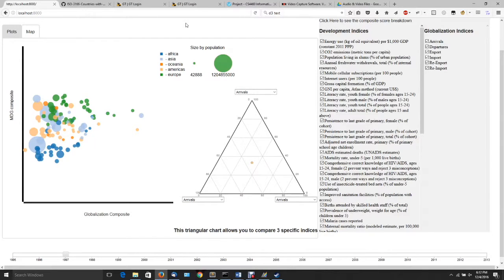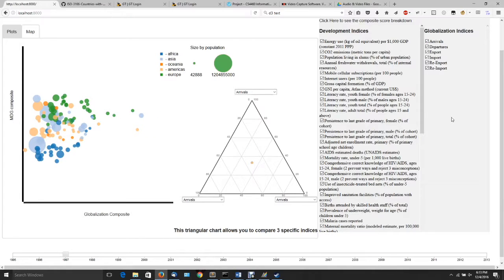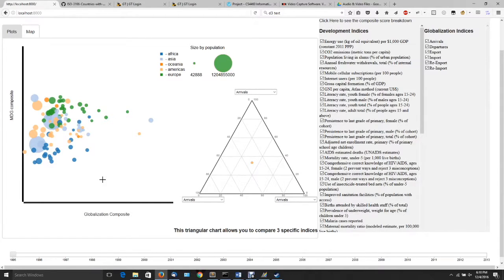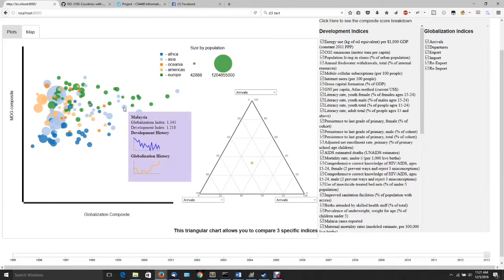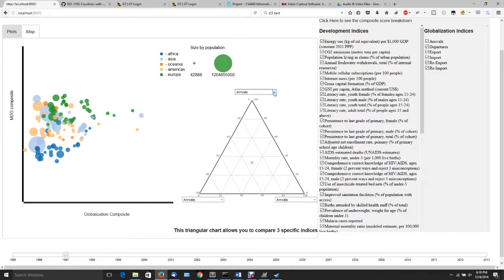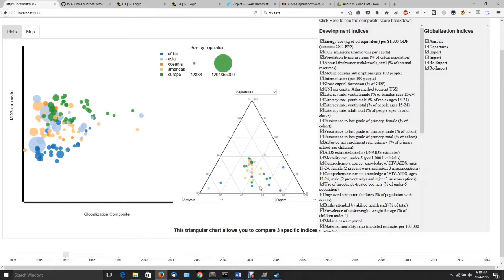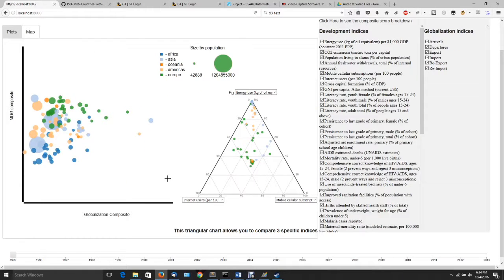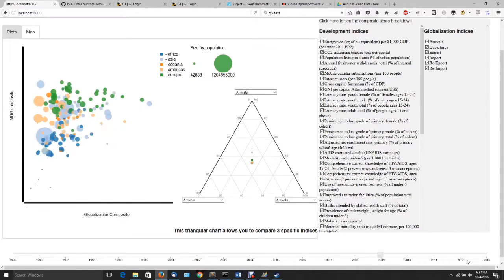CS 4460 Team E-Conomists - Globalization and Millenium Development Goals